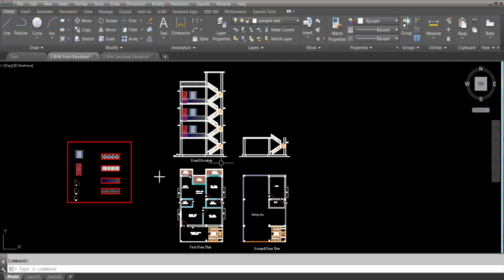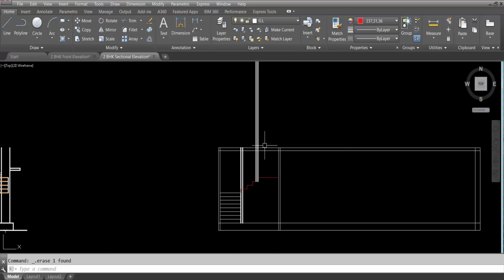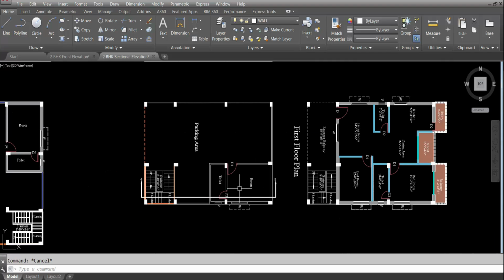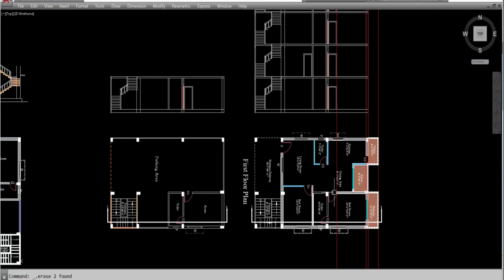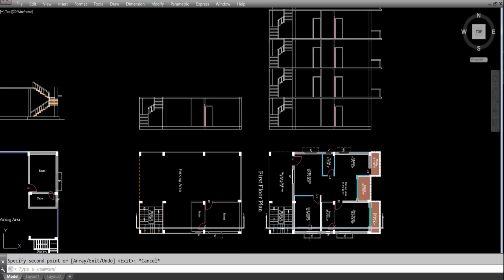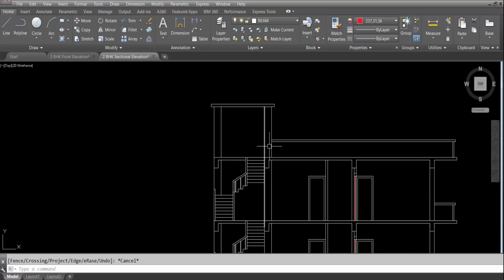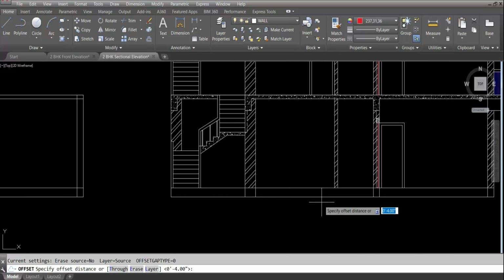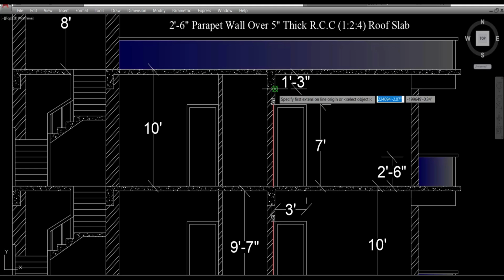Sectional Elevation of G+3 Residential Building | Complete Structural Details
In this video, we will explain the Sectional Elevation of a G+3 Residential Building in detail. You'll learn about the placement of columns, beams, slab thickness, staircase design, and much more. This video is perfect for civil engineering students, freshers, and professionals looking to understand the structural details of multi-story buildings.